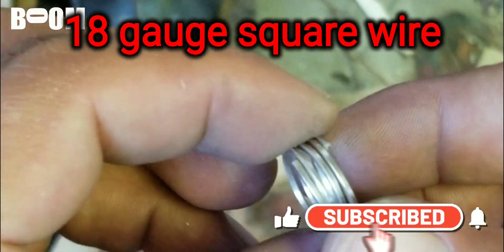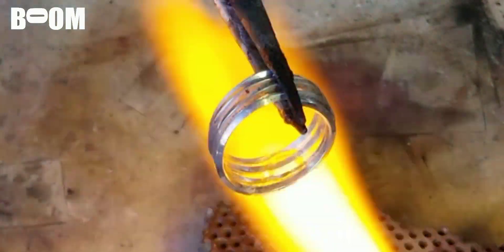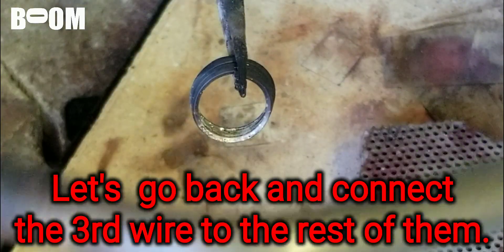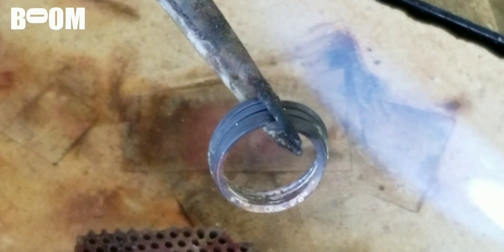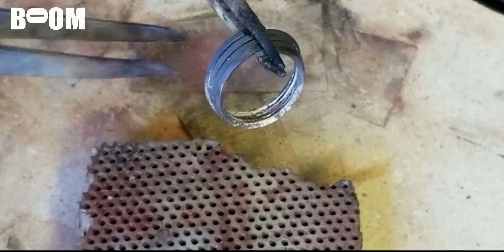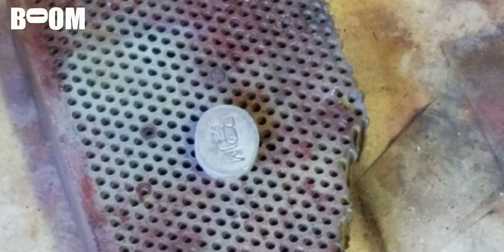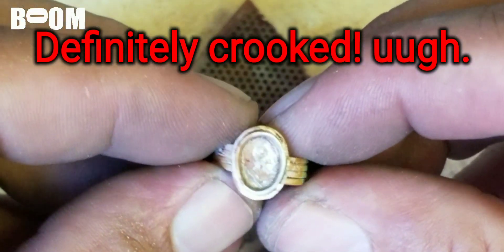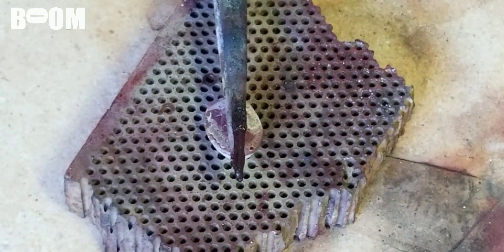Ep.21) Coil Shank | Solder Bleed Tip | Shank Release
A few techniques, tips and ideas to make your life easier. hope it helps!